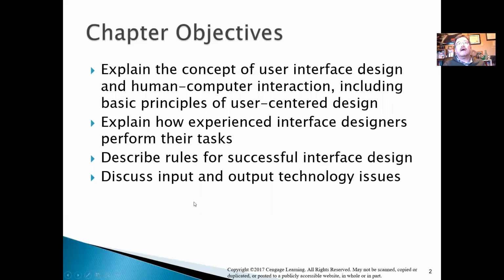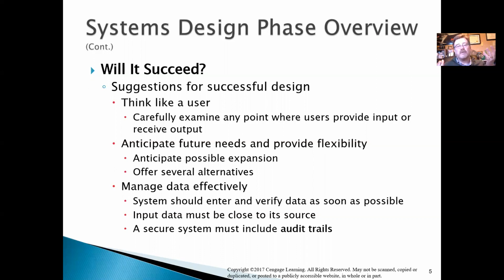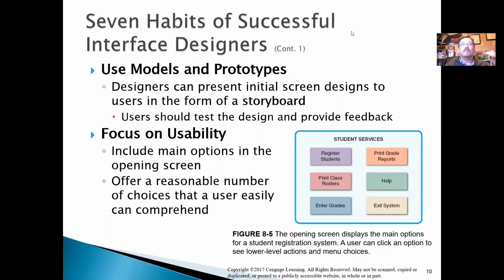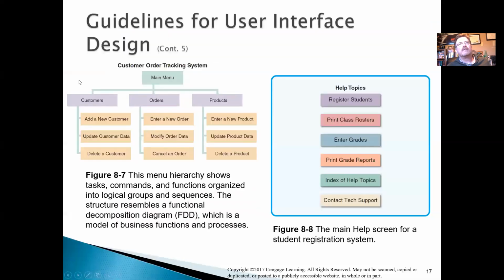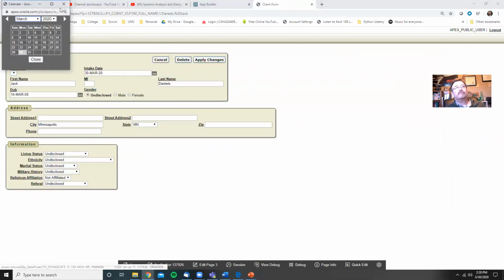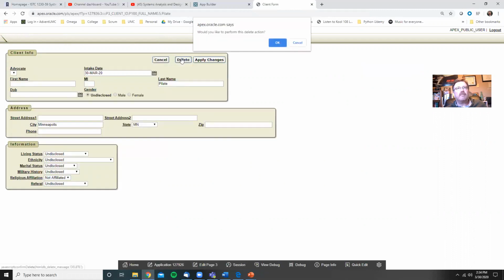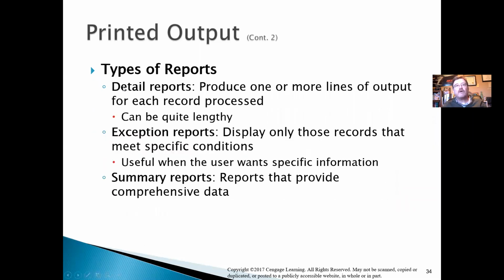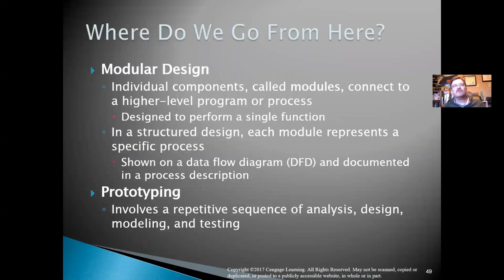Systems Analysis and Design Chapter 8 Lecture